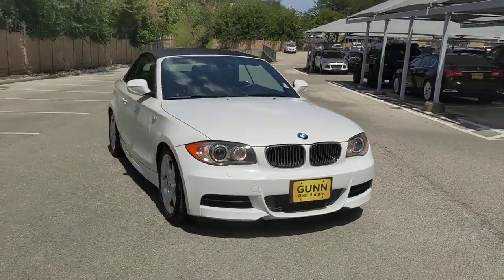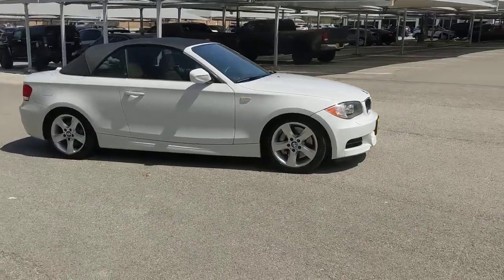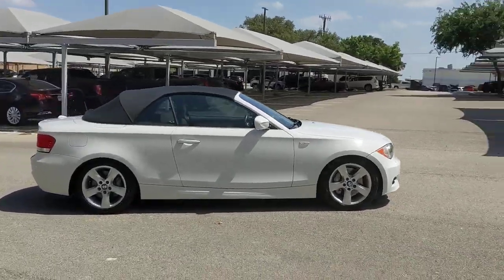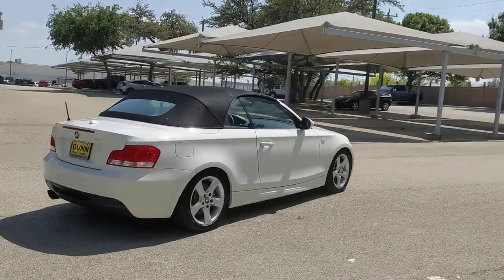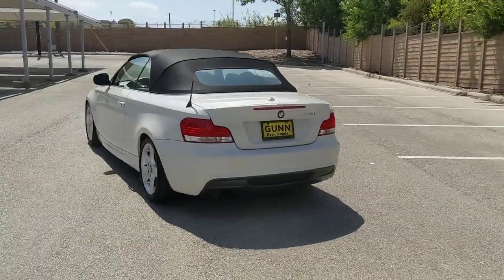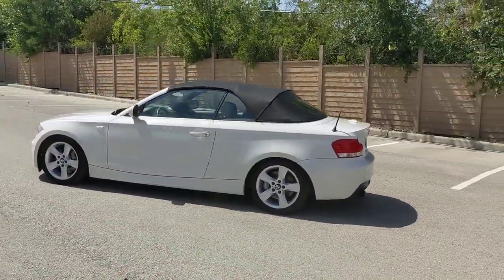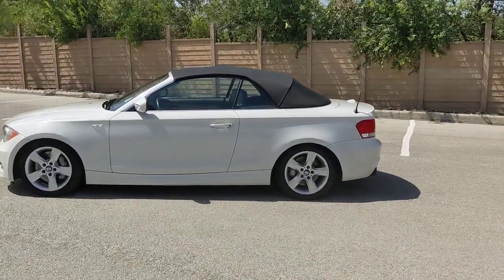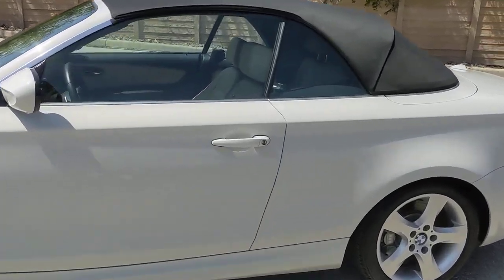2011 BMW 1 Series San Antonio, Austin, Houston, Dallas, Boerne, TX BC12100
2011 BMW 1 Series
2011 BMW 1 Series 135i - Stock#: BC12100 - VIN#: WBAUN7C59BVM25500

Gunn Acura
11911 IH 10 W